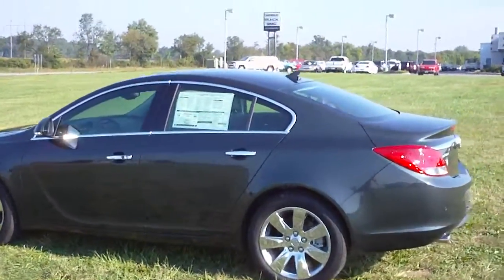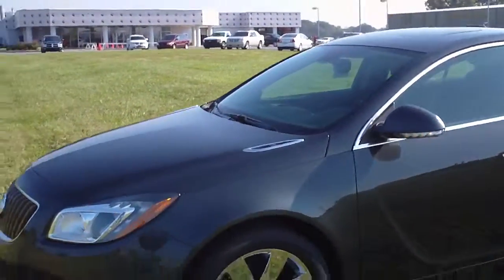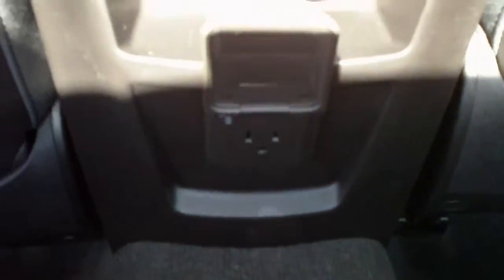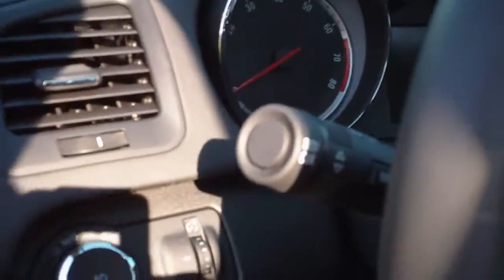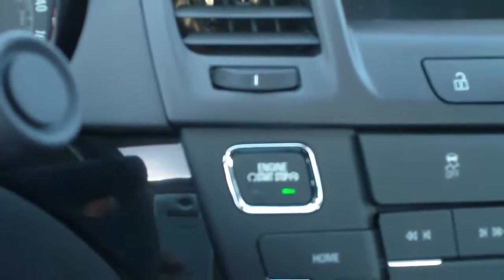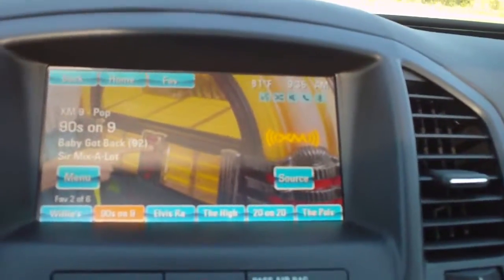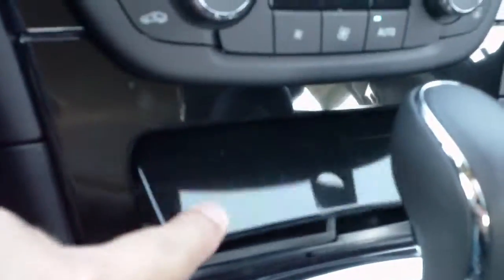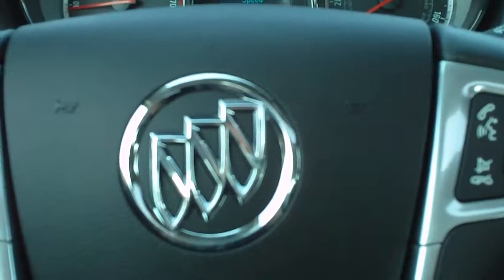B2467 2012 Buick Regal Turbo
B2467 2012 Buick Regal Turbo Premium II Smoky Gray Metallic.